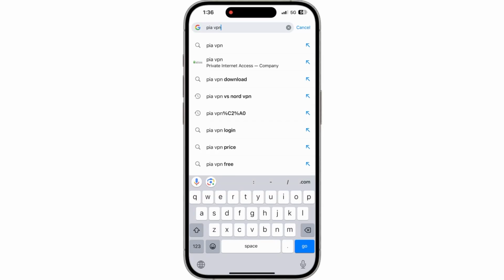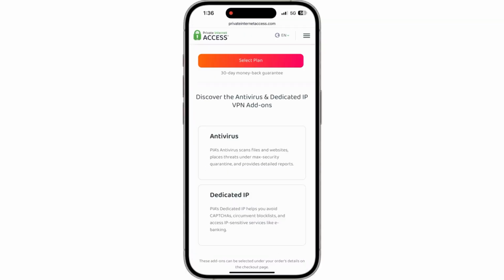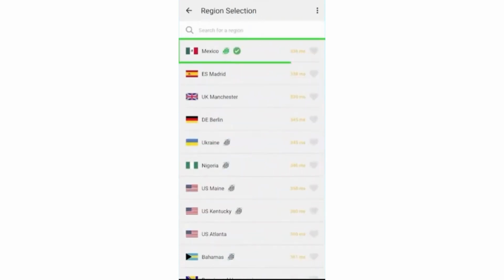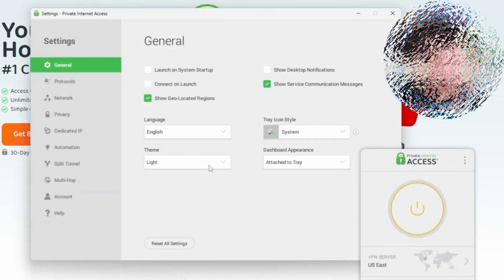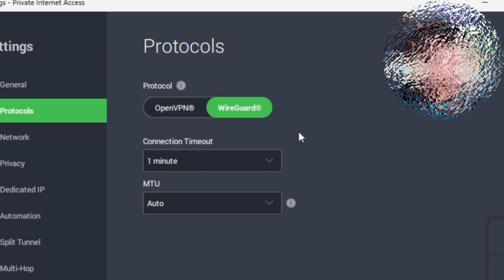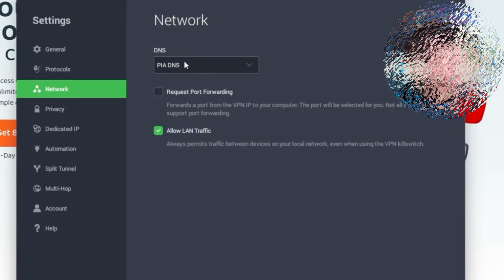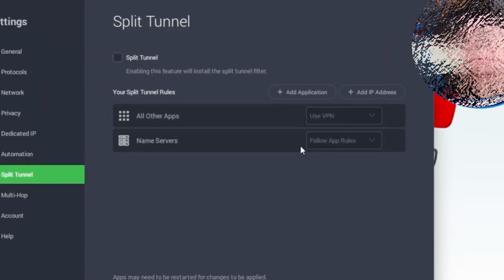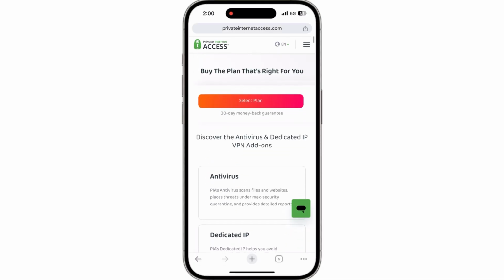PIA VPN Setup | Guide Glimpse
PIA VPN Setup: Secure Your Online Presence

Setting up PIA VPN is a straightforward process that enhances your online security and privacy. To get started with PIA VPN, follow these steps: download the PIA VPN app for your device, log in with your credentials, and connect to a server with a single tap. For more advanced setups, such as configuring PIA VPN on routers or Linux systems, users can manually set up OpenVPN connections using configuration files. This involves downloading specific .ovpn files, entering server details, and enabling the VPN client on your router or device.

Learning how to use PIA VPN effectively involves understanding its features, such as multiple encryption protocols and DNS settings. Users can choose between OpenVPN and WireGuard, with WireGuard offering faster speeds and OpenVPN providing more customization options. PIA VPN also supports port forwarding, which is beneficial for activities like torrenting.